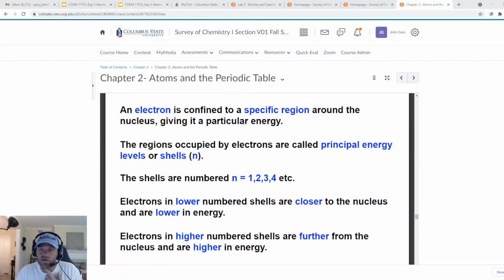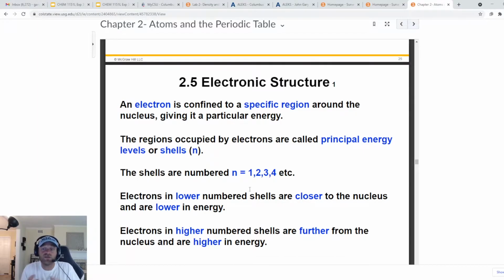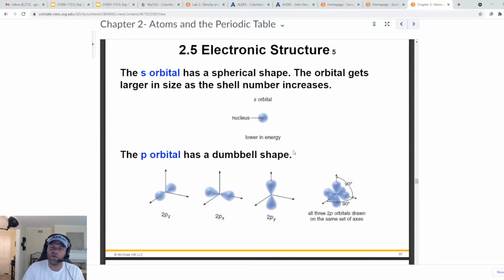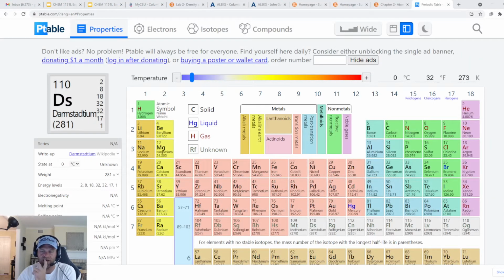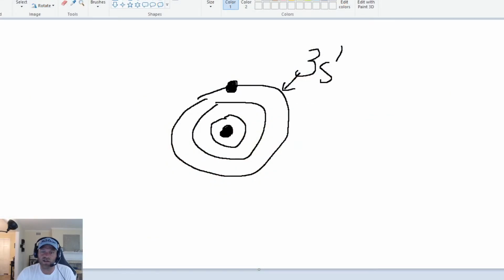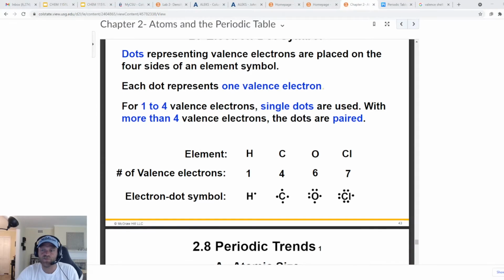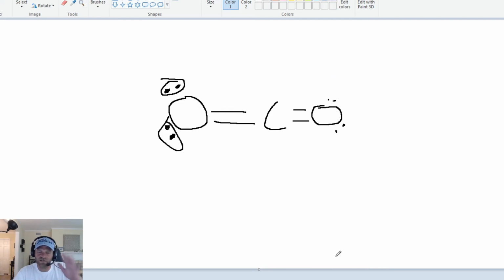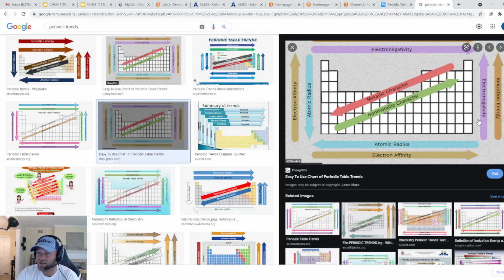Chapter 2, Part 2